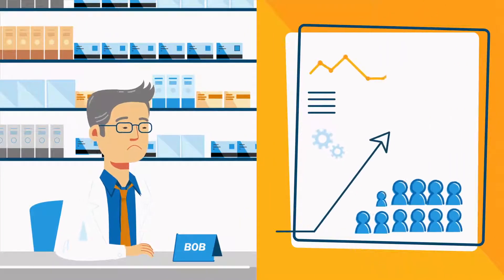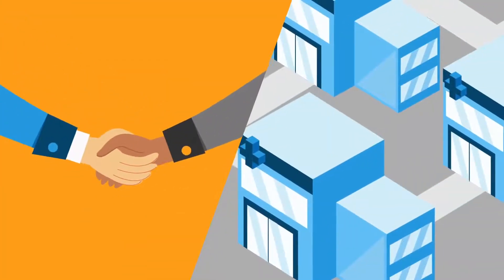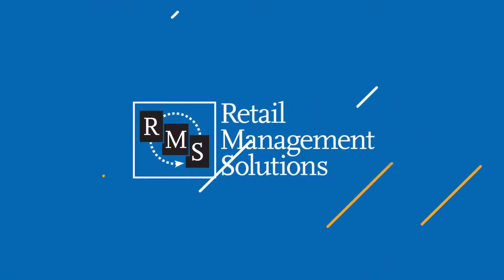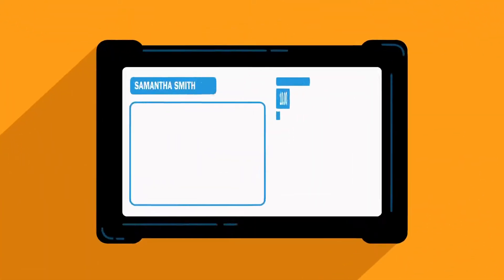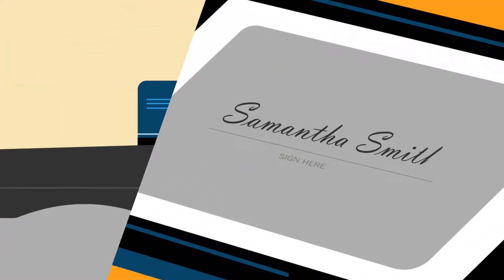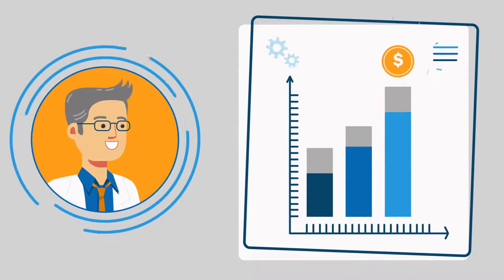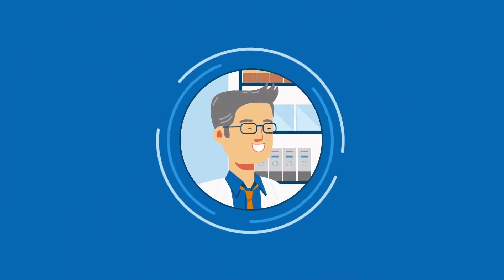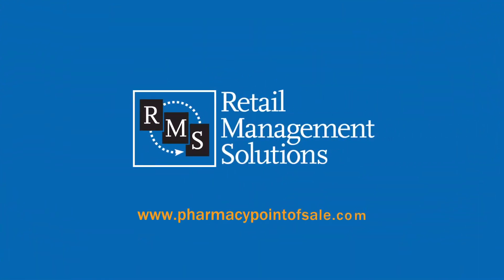Retail Management Solutions - For Pharmacy | Saas Service Promo | Medical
Animation & Motion Design by :
SAGAR MORE
P.S.
Video is only being used as a showcase.
It is a Portfolio video to showcase my skills as an Animator.
I also created the storyboards and designs for some of the videos.
Copyright of this video is reserved with either Agency or the Client.
I am not using this or any other videos for any commercial purposes.